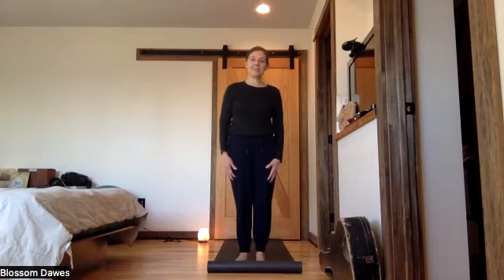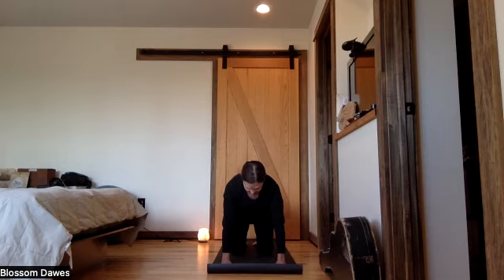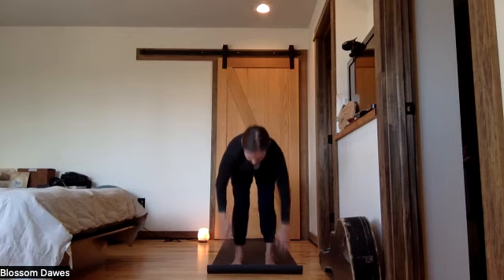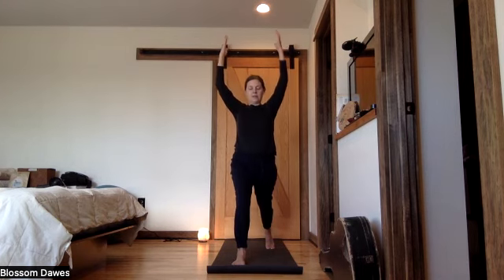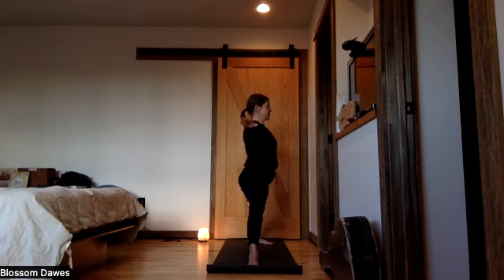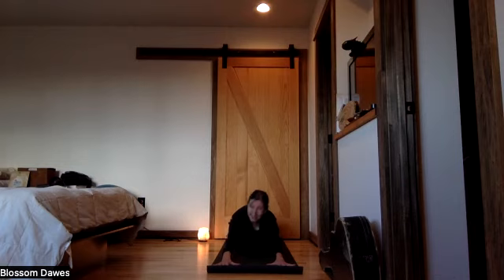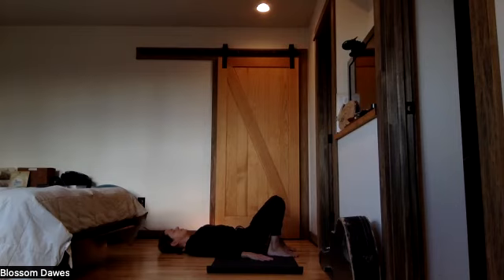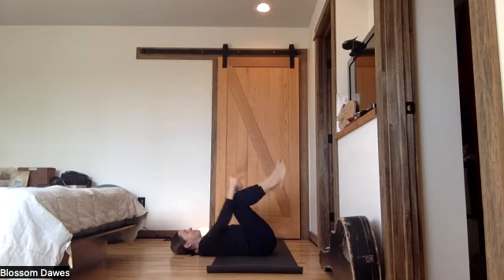Hatha Yoga Flow. Monday 12/11/23.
Autumn Yin shapes. Surya Namaskar A flow. Breathwork. Subtle Core.
Much love, Blossom